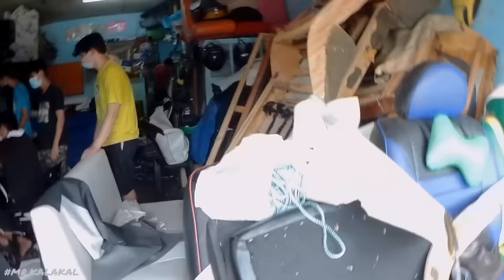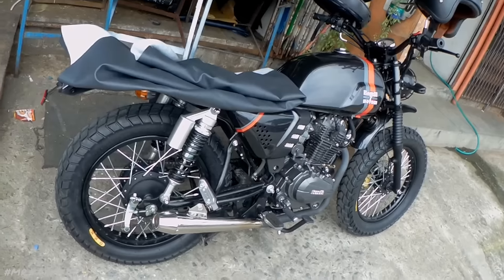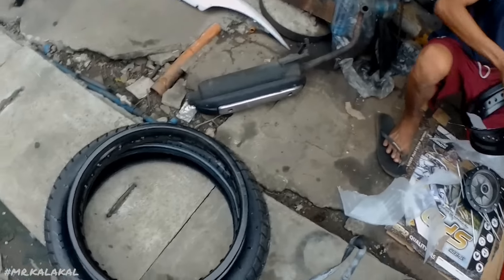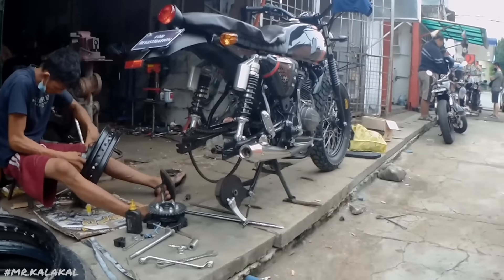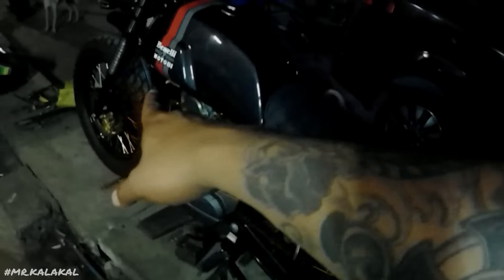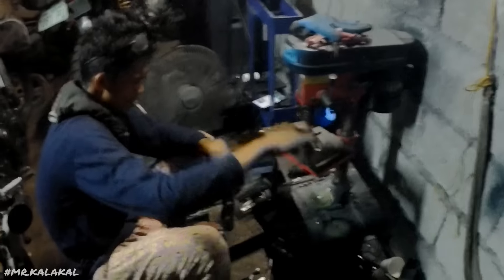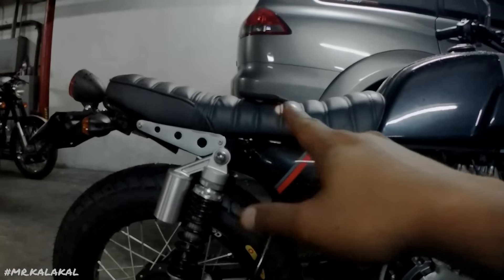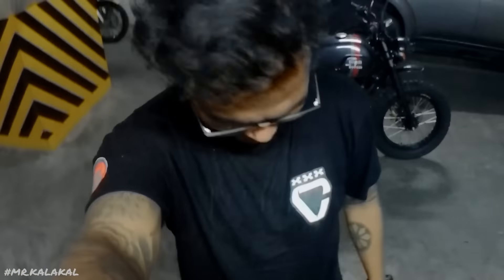PART 2 - CUSTOMIZING THE BIKE | KEEWAY CAFE RACER 152 | JORGE THE XCR PROJECT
Thanks mga Ka POTPOT 🙂